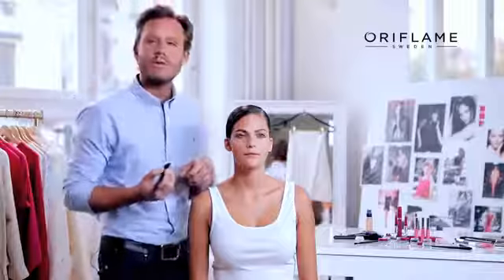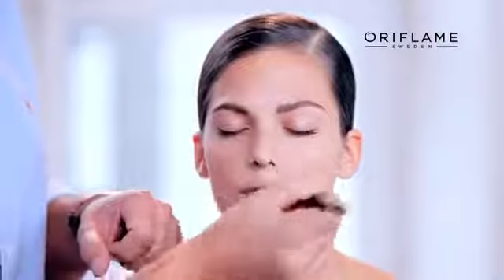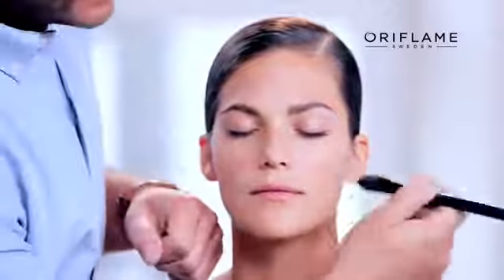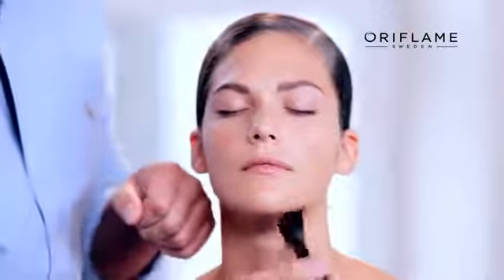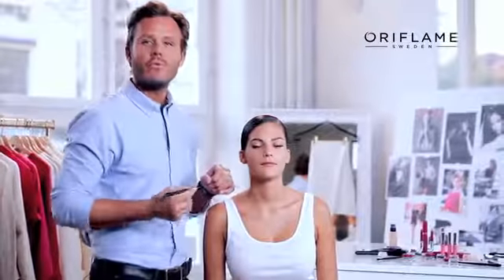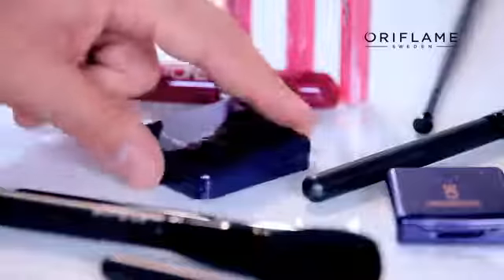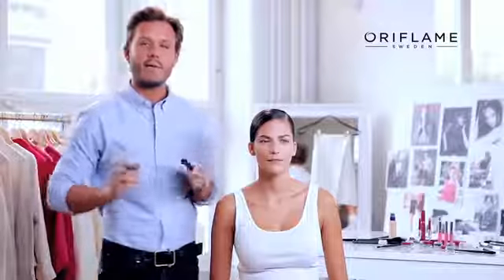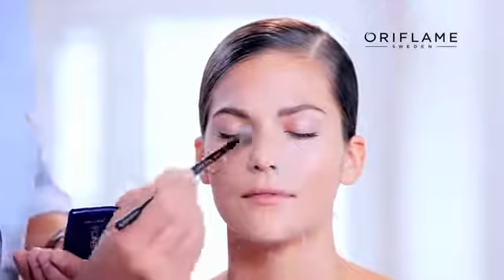The ONE by Oriflame the Perfect Base foundation theONE Oriflame YouTube